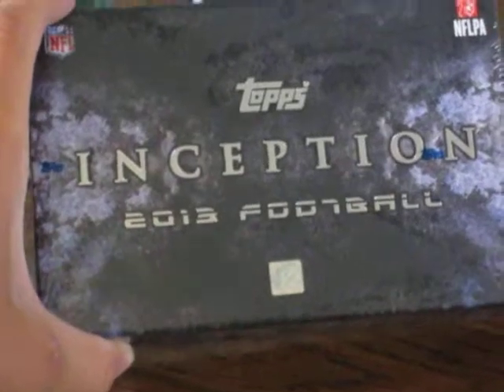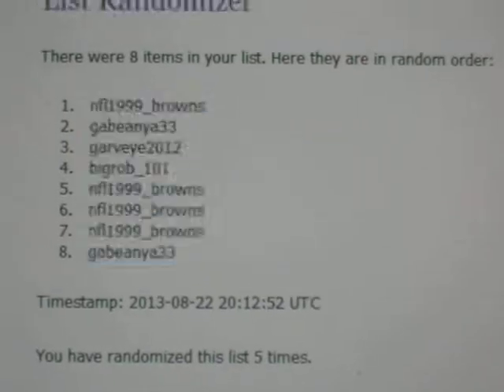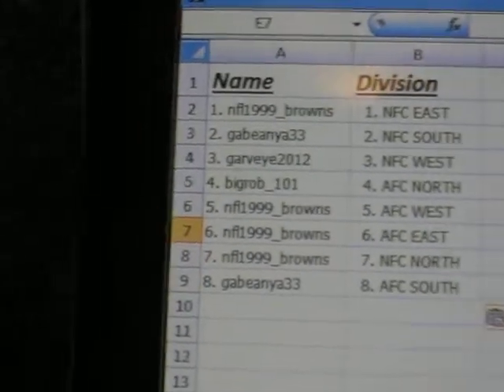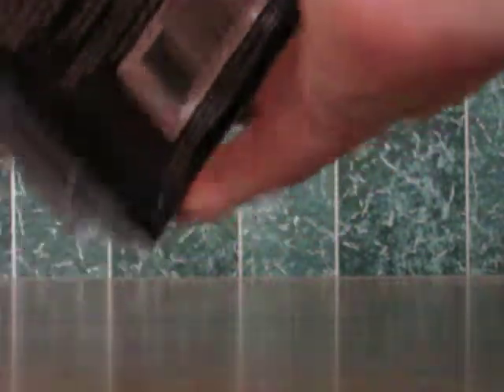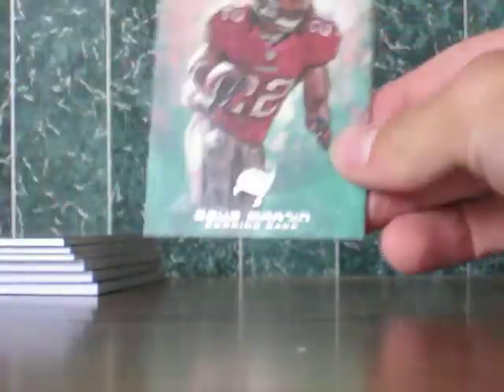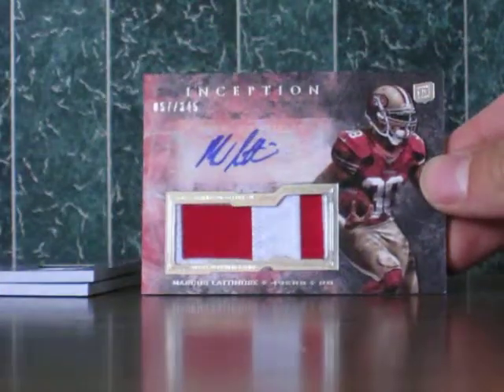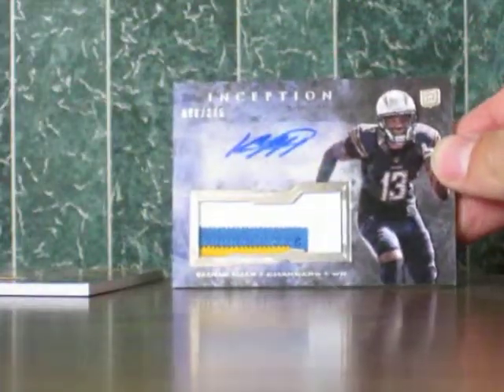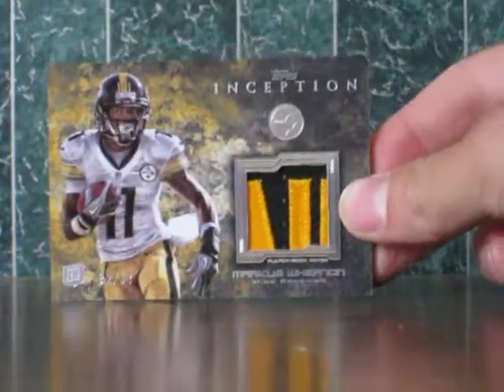2013 Inception Football Division Box Break #1 8/22/2013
nfl1999_browns: NFC EAST, AFC WEST, AFC EAST, NFC NORTH
gabeanya23: NFC SOUTH, AFC SOUTH
garveye2012: NFC WEST
bigrob_101: AFC NORTH